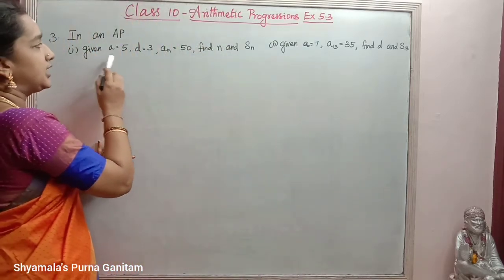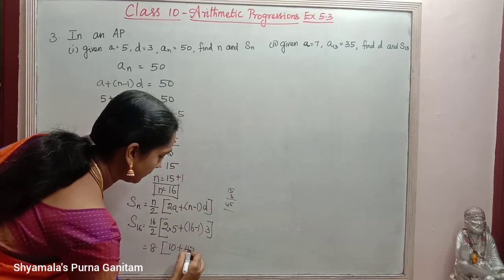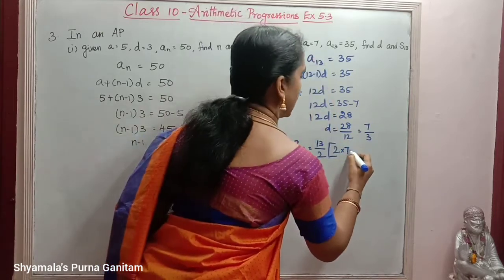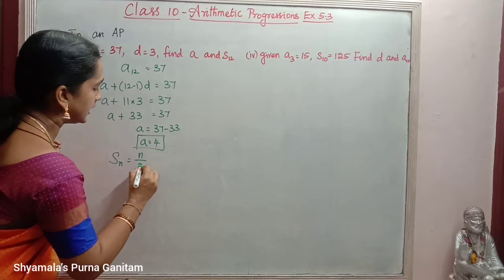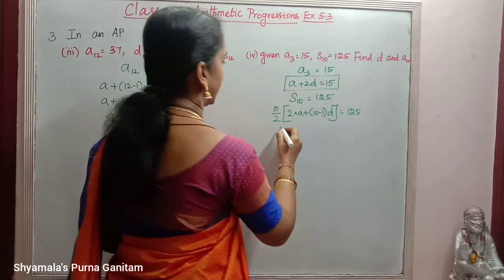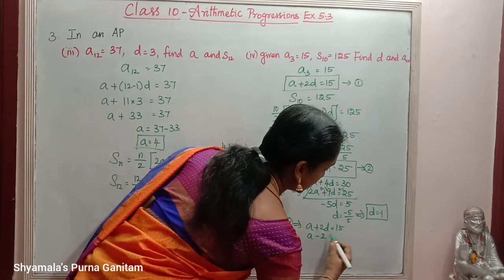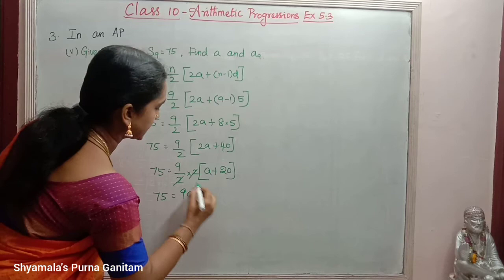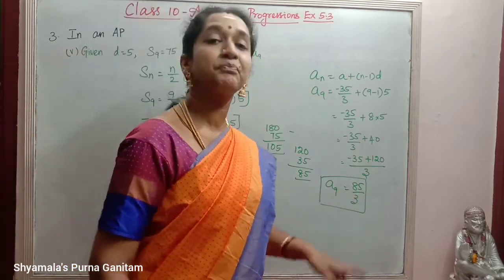CBSE Class - 10 Arithmetic progression Ex No - 5.3